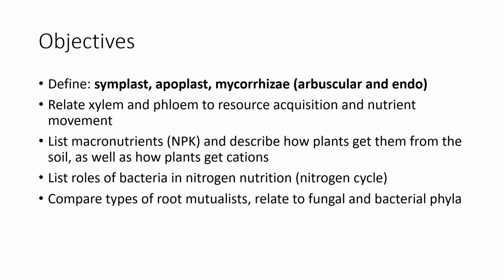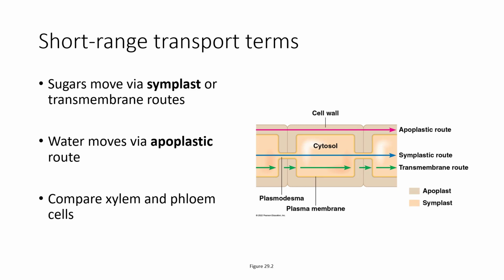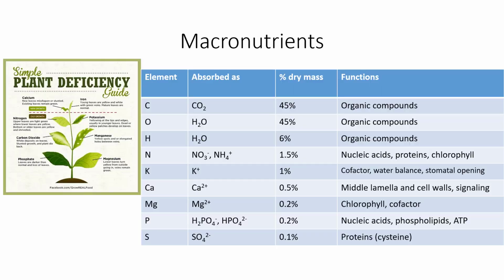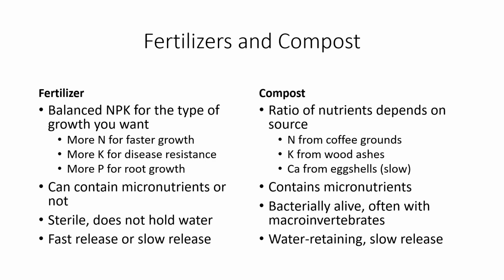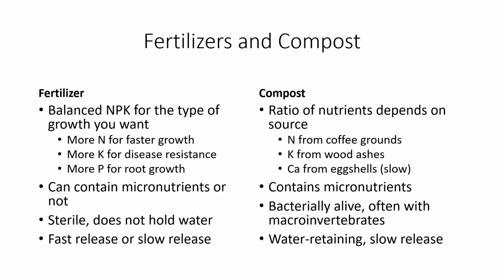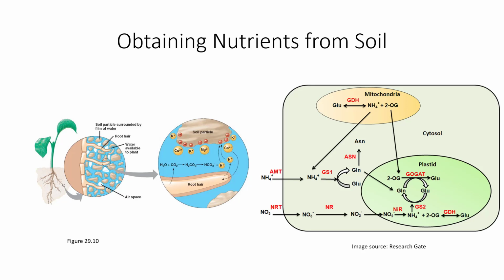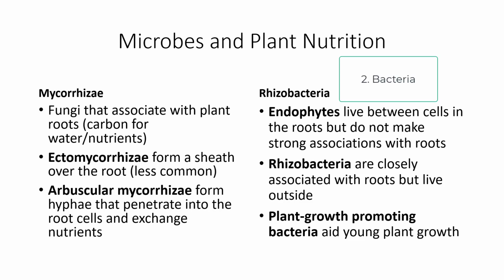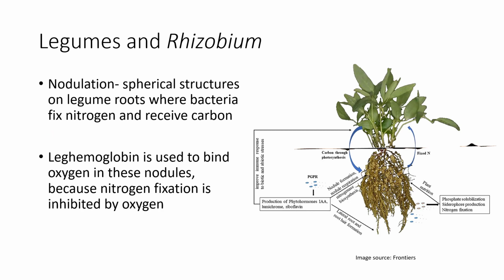Lecture 14 Plants and Nutrients